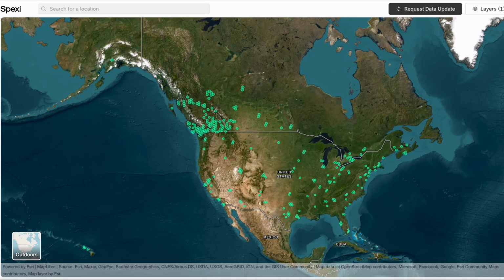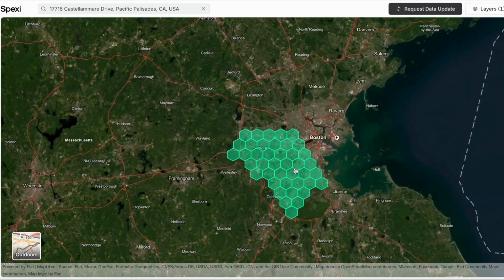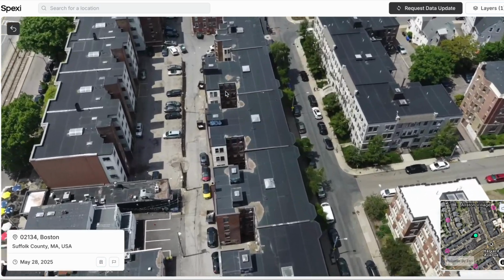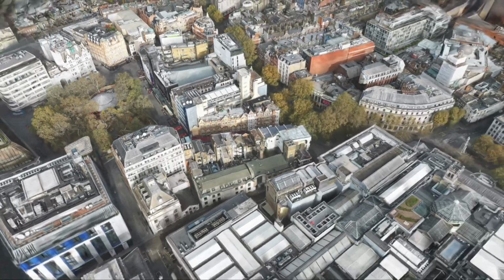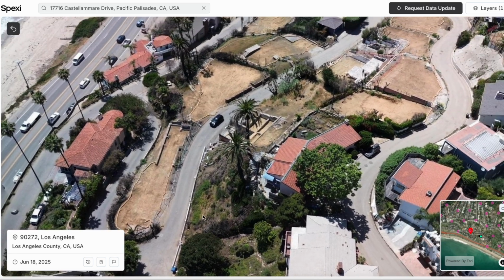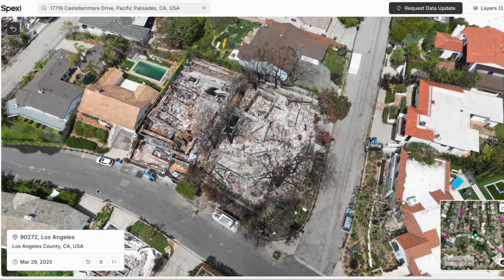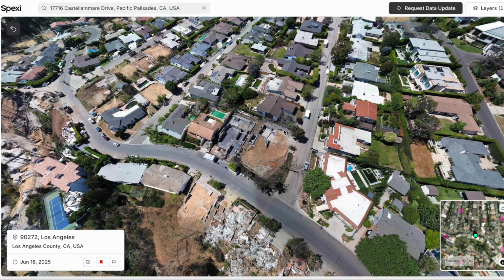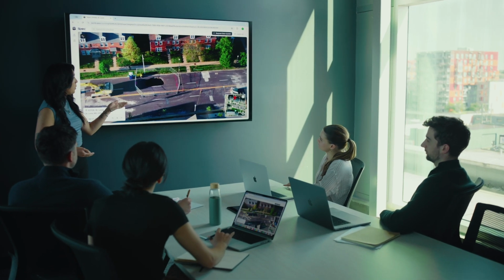Product Tour | Spexi World Viewer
In this video, we demo the Spexi World Viewer, a powerful tool for exploring drone imagery across time and space.

Key Features:

Time Series Search – Instantly filter imagery by date to analyze changes over time in any location.

Bookmarks – Save and organize areas of interest for faster access and recurring monitoring.

Whether you're tracking urban development, vegetation change, or infrastructure projects, Spexi World Viewer makes it simple to visualize how the world evolves—one flight at a time.